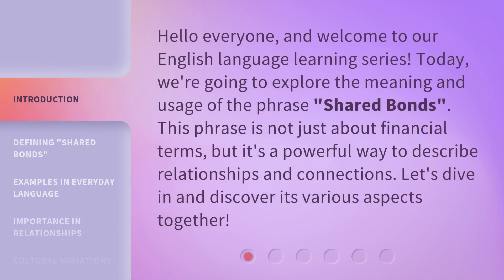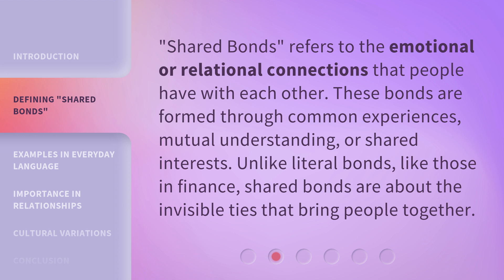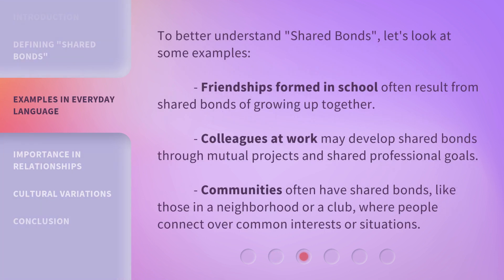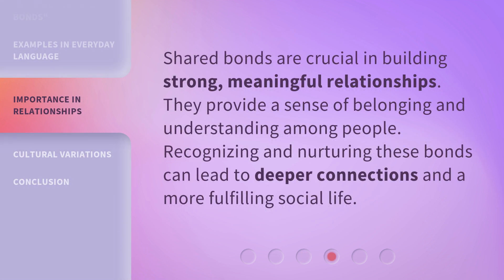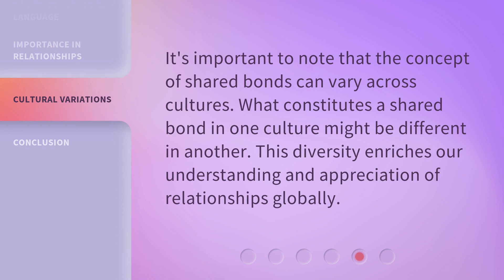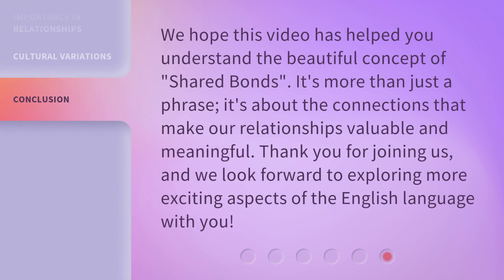Understanding "Shared Bonds" in English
Cracking the Code: Decoding Shared Bonds in English • Unravel the mystery behind 'Shared Bonds' in English and discover the key to effective communication. Join us on this linguistic journey as we delve into the intricacies of shared vocabulary, idioms, and expressions that connect people across cultures.

00:00 • Introduction - Understanding "Shared Bonds" in English
00:31 • Defining "Shared Bonds"
00:54 • Examples in Everyday Language
01:23 • Importance in Relationships
01:41 • Cultural Variations